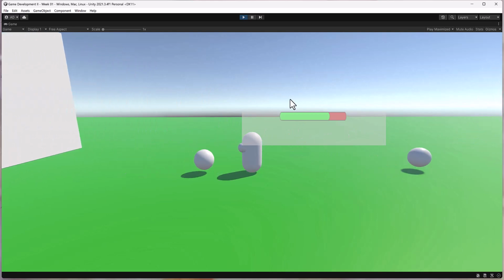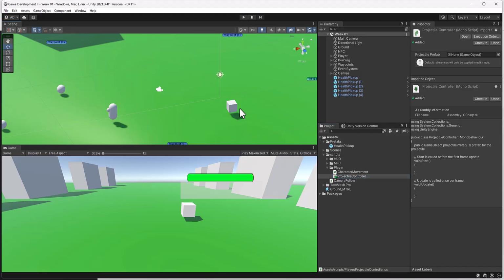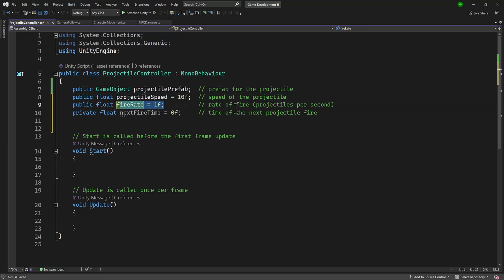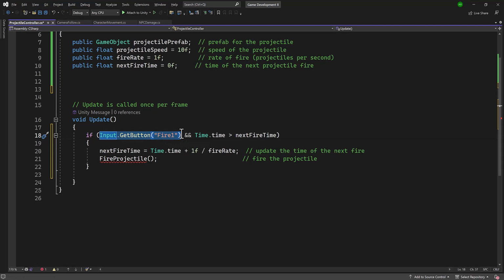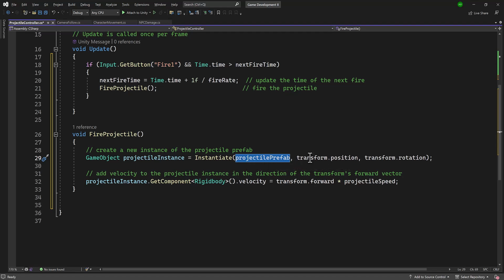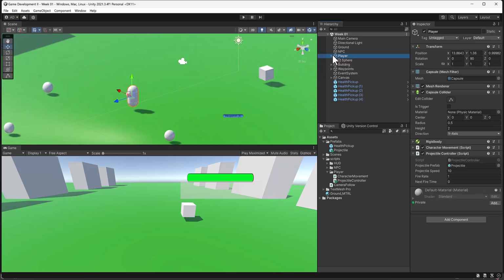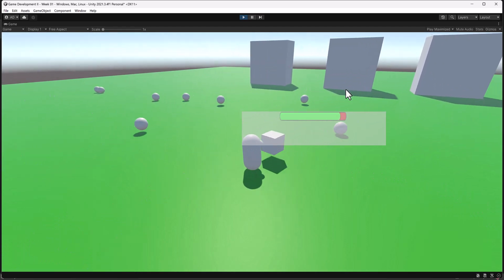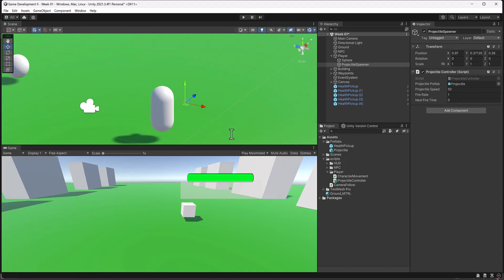11 Firing a projectile